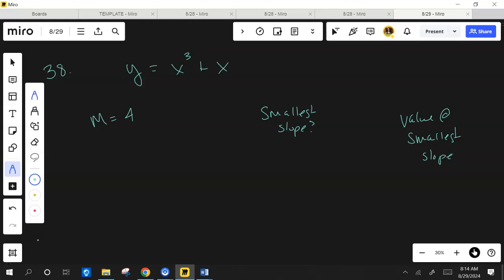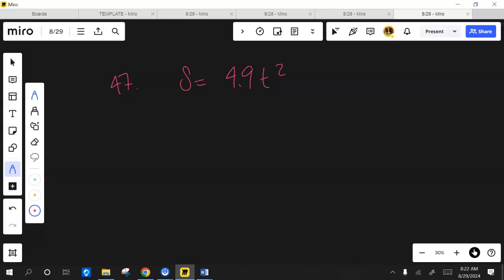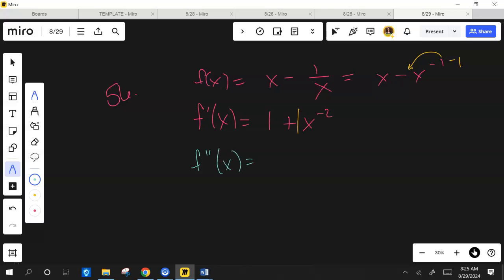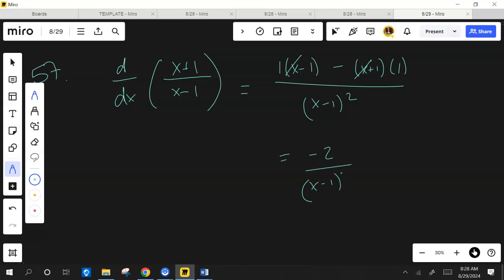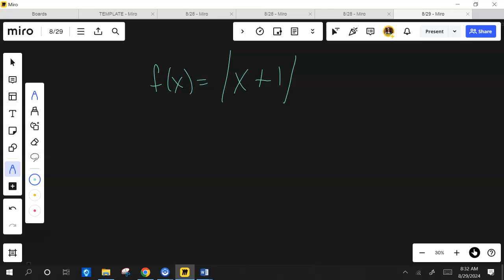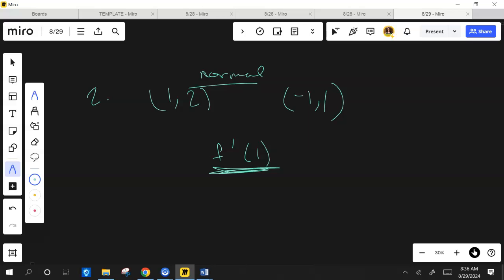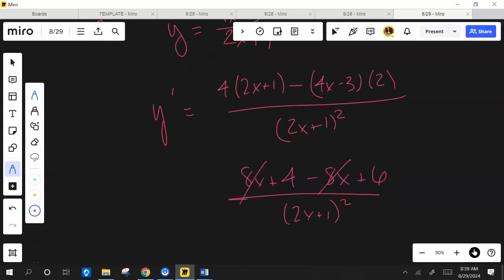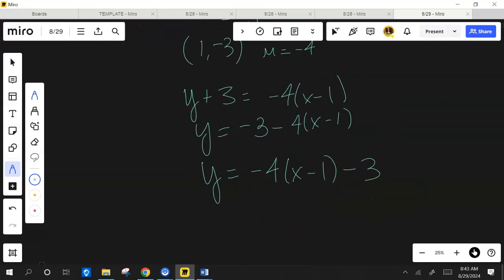Chapter 2A Review